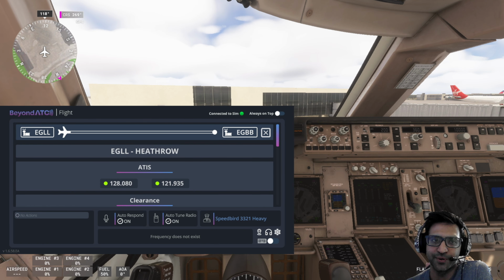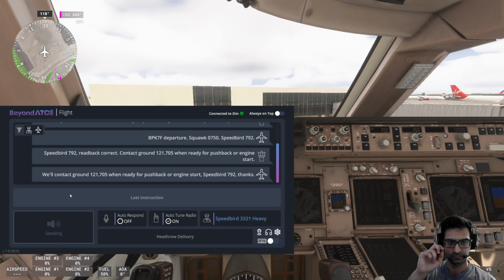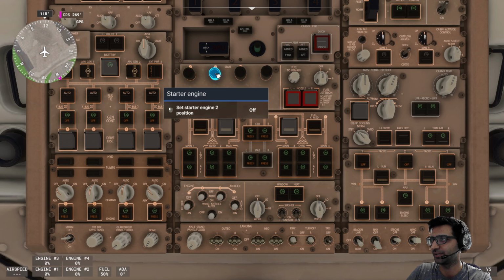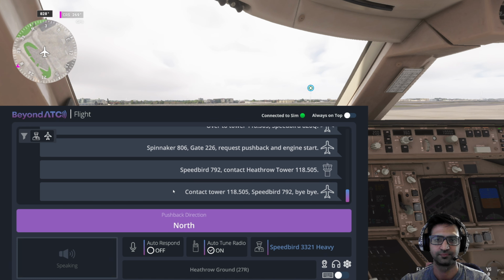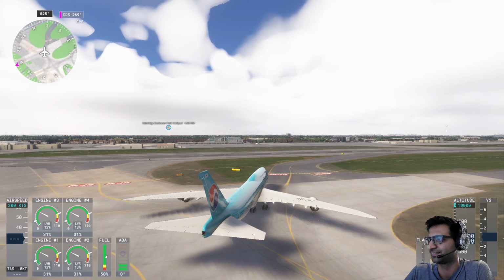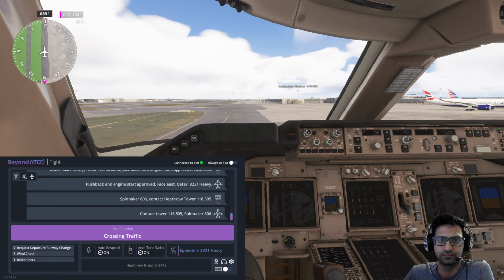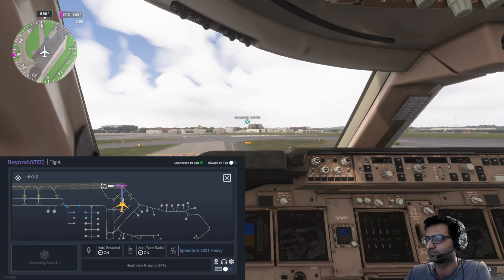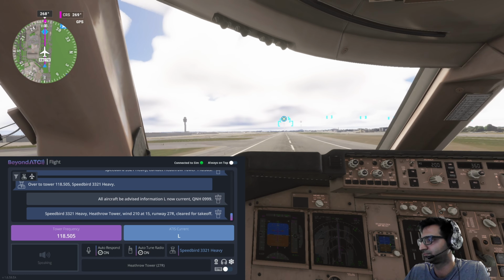Beyond ATC Review: Is This The ULTIMATE Flight Sim Air Traffic Control?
Welcome to Captain Razz!

Ready to take your flight simulator experience to the next level? In this Beyond ATC review, I dive deep into one of the most anticipated air traffic control add-ons for Microsoft Flight Simulator. Does it deliver on its promise of realistic, dynamic ATC? We'll cover everything from voice recognition and AI interactions to overall immersion. Find out if Beyond ATC is the game-changer you've been waiting for!

Your home for high-quality cinematic and realistic adventures in Microsoft Flight Simulator 2024.

This channel is dedicated to exploring every aspect of modern flight simulation. From navigating the complex systems of an Airbus A320neo on a real-world route, to undertaking challenging VFR tours through iconic cities in a Cessna 172, we cover it all.

What to expect:

Realistic Airline Operations: Full flights from gate to gate in aircraft like the A320neo and Boeing 737.

Challenging "What If" Scenarios: Pushing planes to their limits with impossible takeoffs and landings.

Scenic VFR Tours: Discovering the world's most beautiful landmarks from the cockpit of a light aircraft.

In-Depth Career Mode: Join me as we build an aviation empire from the ground up in the new MSFS 2024 Career Mode!

If you love aviation and appreciate stunning 4K visuals, you're in the right place. New flights are cleared for takeoff every week.